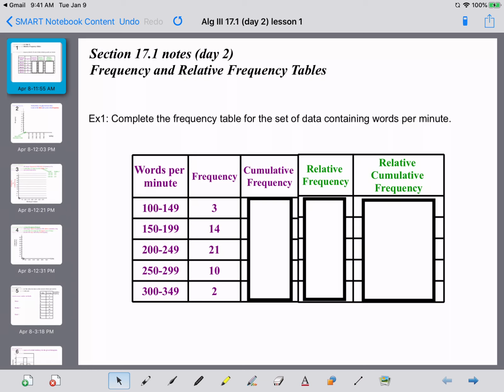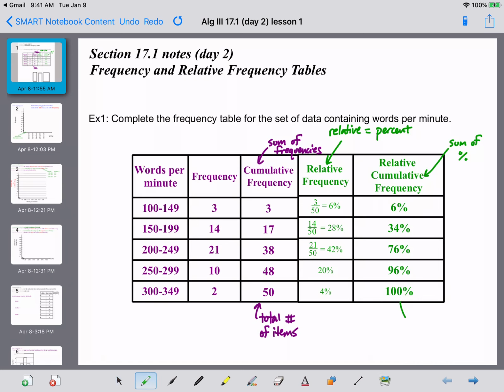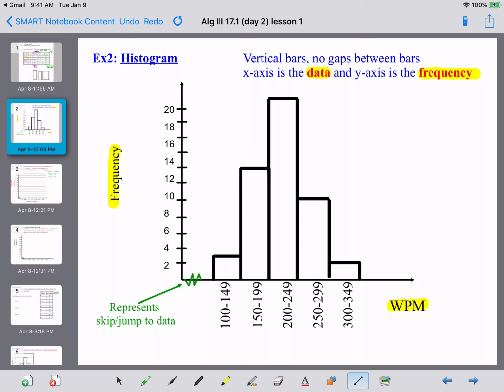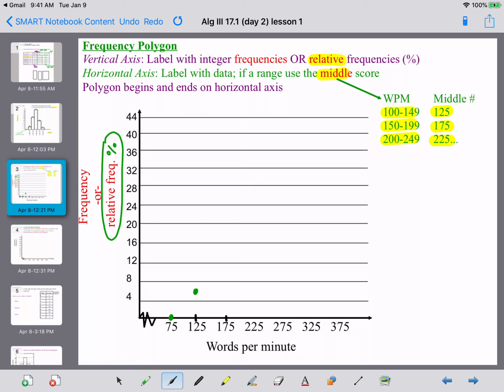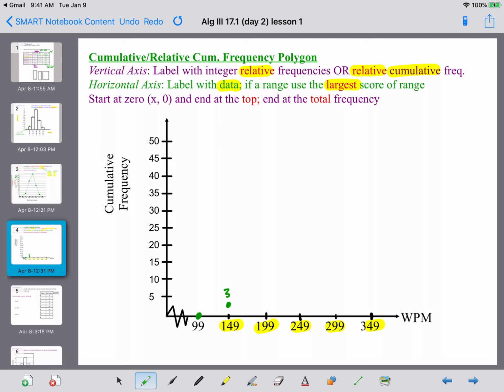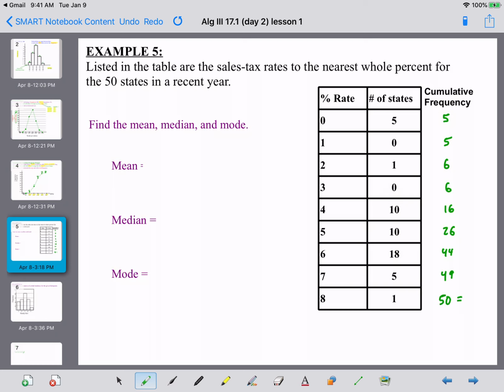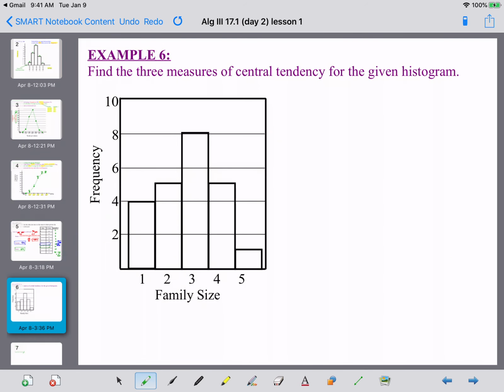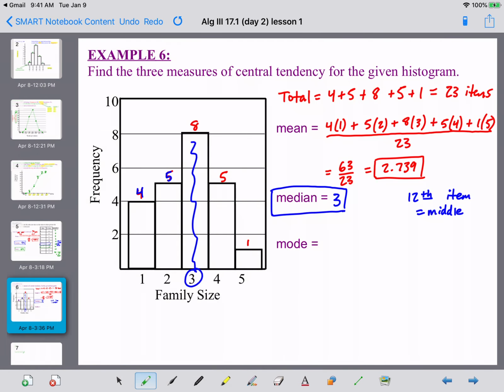EM Unit 8 Lesson 1 (Day 2) Notes